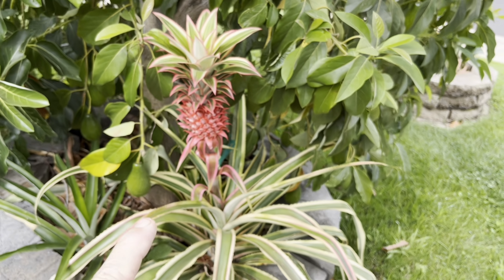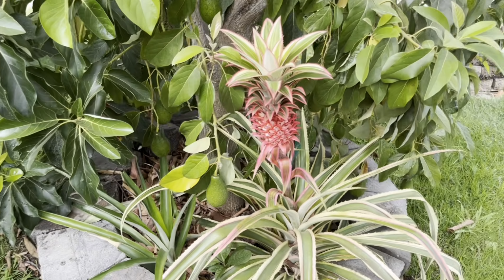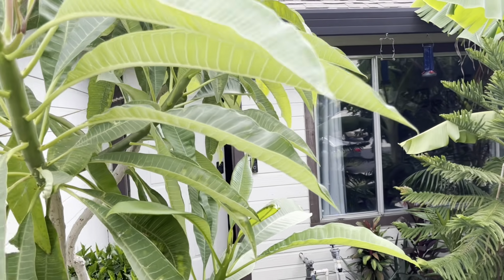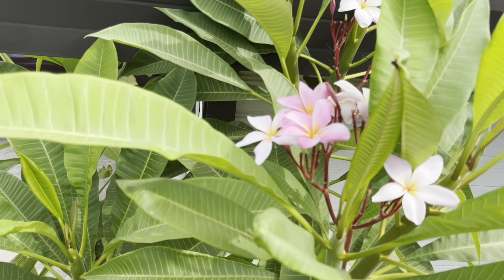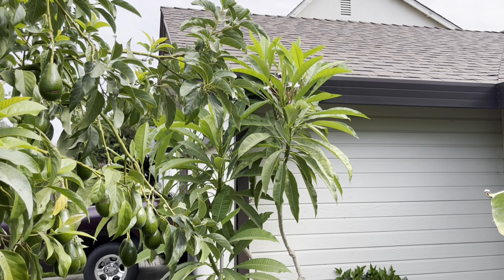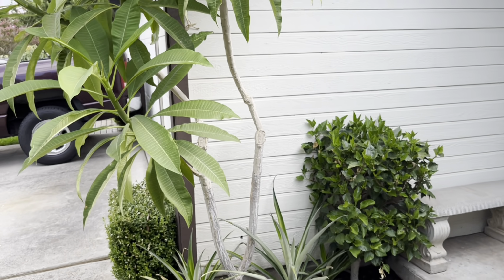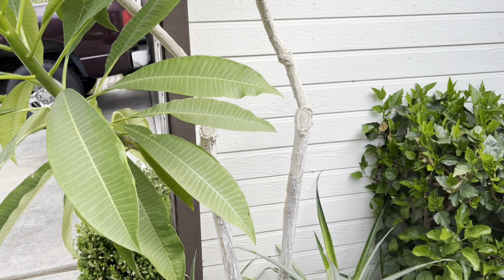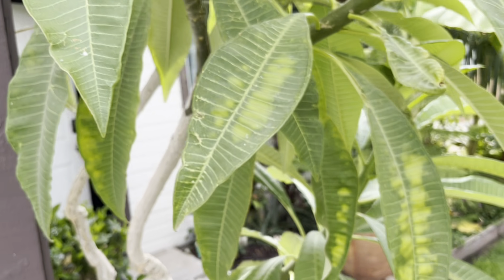Plumeria Growing Tips for Growing Outdoors in USDA Zone 9b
In this Video I give some tips to keeping your Plumeria healthy in USDA z9b